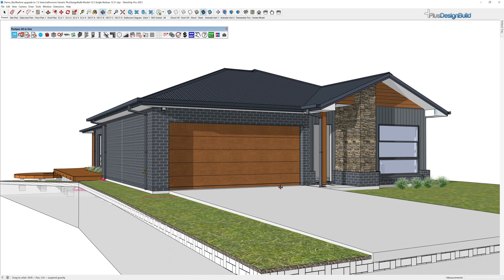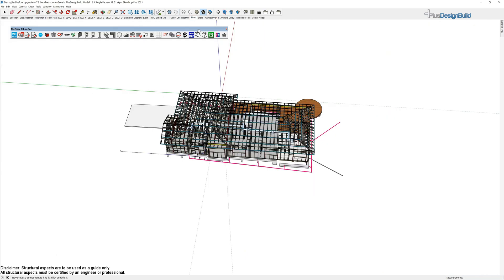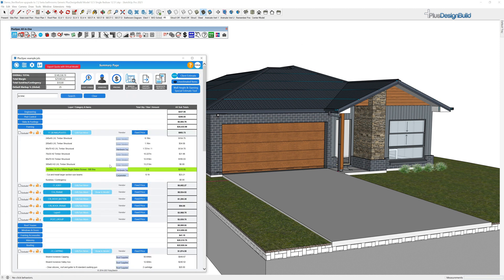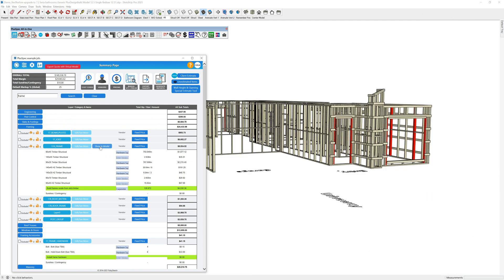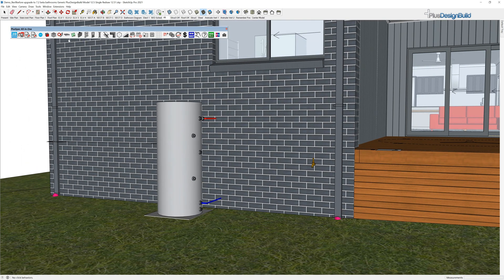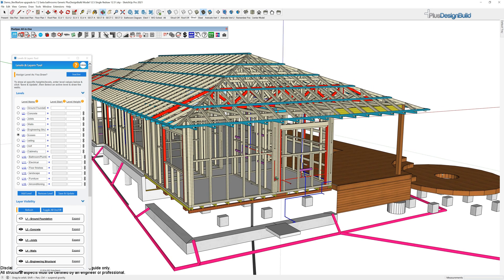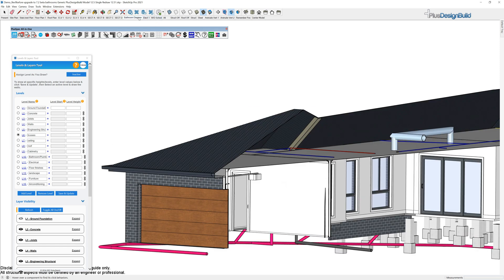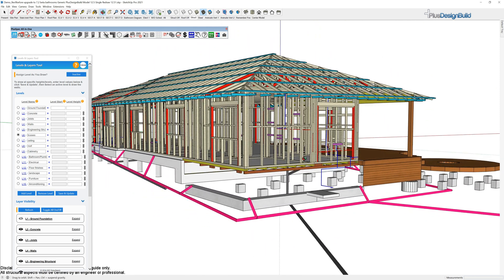PlusDesignBuild - Residential BIM Estimating inside Sketchup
Detailed Single level home that is typically a volume built Australian home.
This video shows how to search through an estimate for small items like screws of wall framing or costs associated with the VDC model.

The video shows live estimating on a home and how to find errors and sort through a BIM, everything including pipes, fixtures and even the kitchen sink.

The model was drawn with the PlusDesignBuild plugin for Design residential Design and Construction inside Sketchup.

 The aim of the plugin is to enable builders and architects to show their client what they will deliver for their money and calculate the cost associated with the project.

The PlusDesignBuild plugin can be used for design, construction documentation, estimating, scheduling, purchasing, procurement and more.